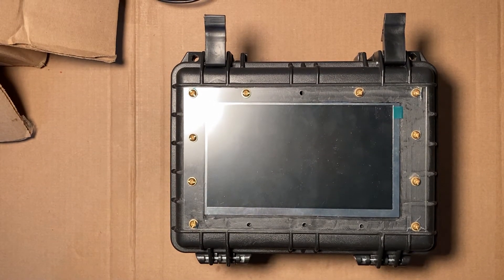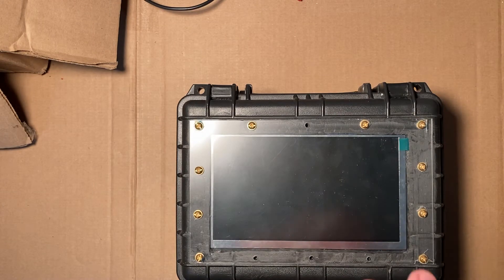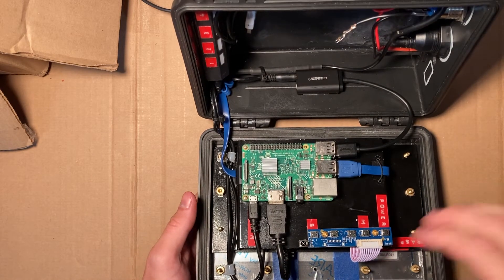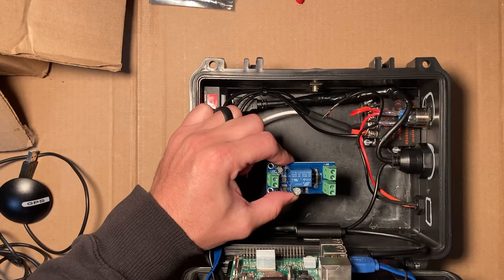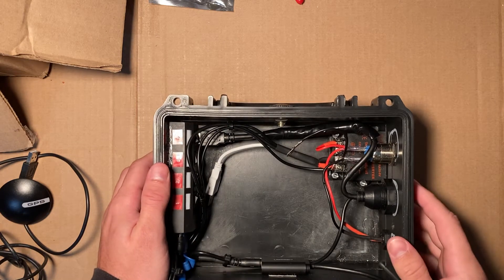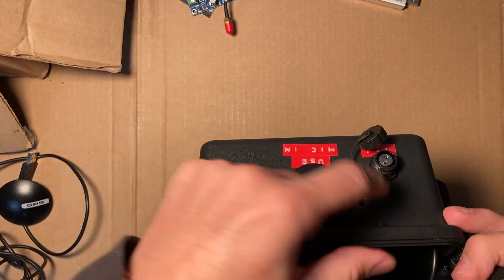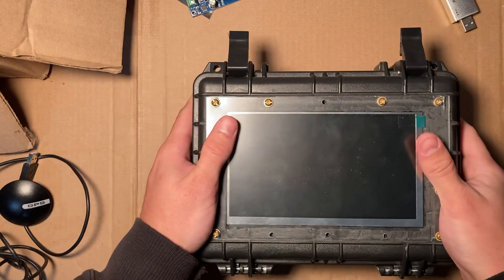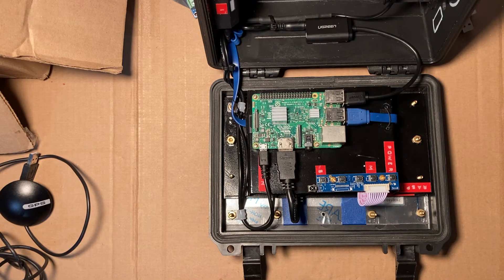Budget Friendly Marine Navigation w/ Raspberry Pi & Opencpn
This a general overview of the whole project just to see if there is interest in a project like this.

It is a Marine Navigation system using a raspberry pi running opencpn nav software. All the features once it is completed will be: modular system using standard connectors, cheap to build and repair, 2 ways to receive weather fax, 3 forms to power the setup, ais ship tracking, portable and durable, uses noaa charts for free.